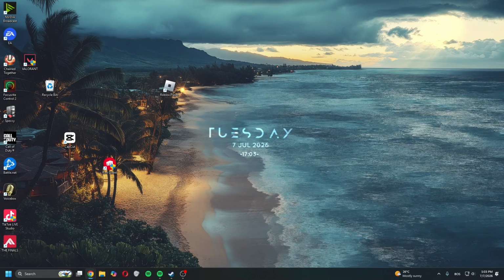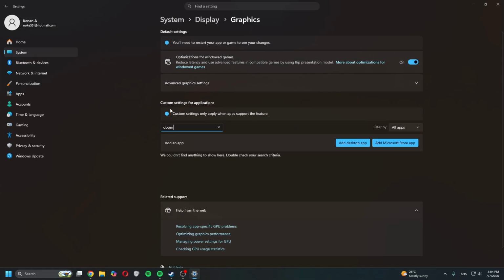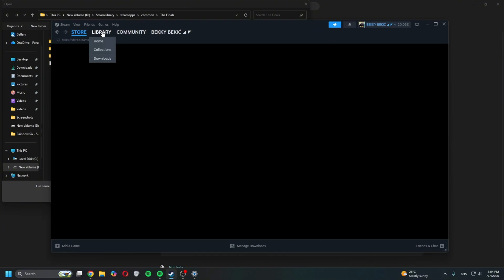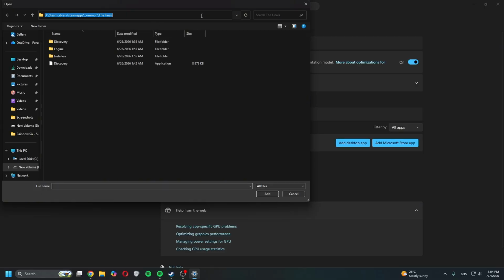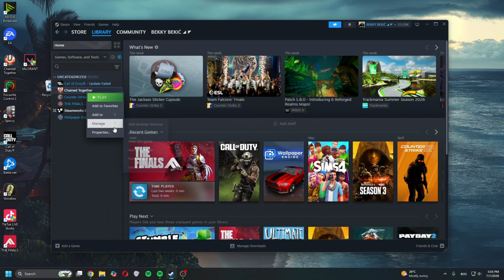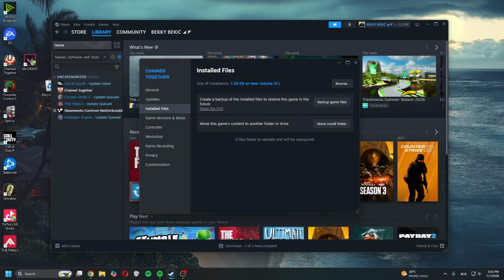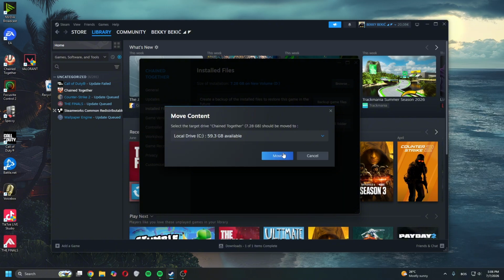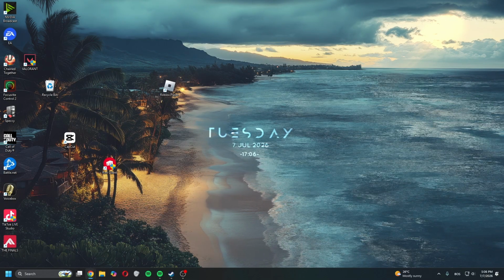How To Fix Doom Eternal Crashing on Startup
Here's how to fix doom eternal crashing. In this video I showed you how to fix doom eternal crashing on startup with easy steps.
I hope this video solves your doom eternal crashing problem.